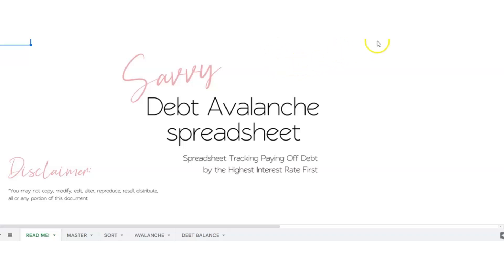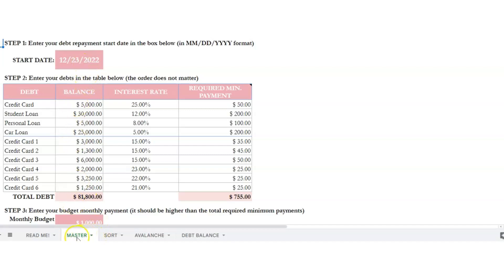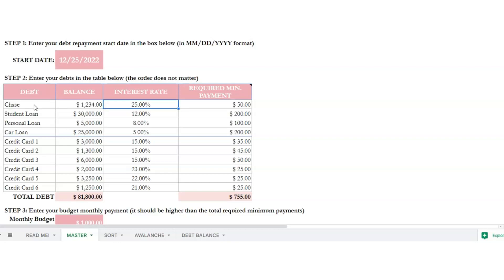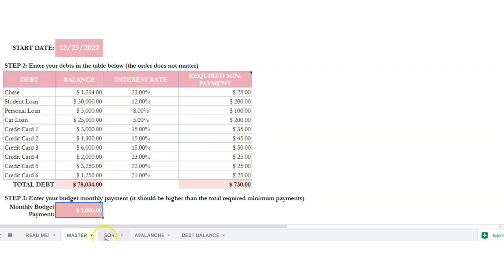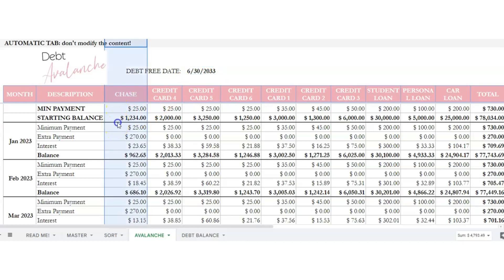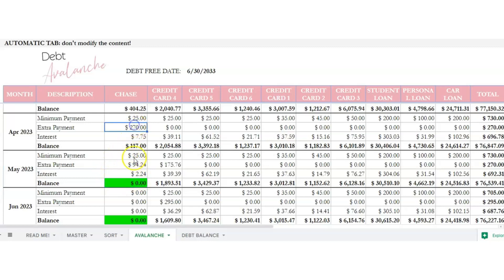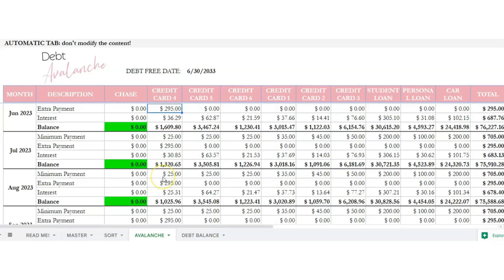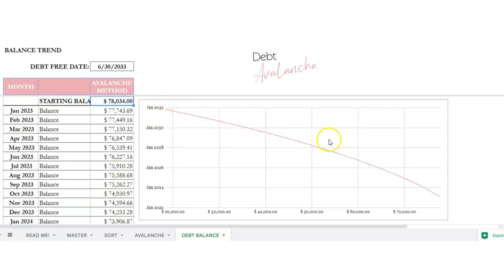Debt Avalanche Method, Debt Spreadsheet Excel, Debt Payment Excel, Debt Payoff Calculator Sheet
What you will receive with your Excel Google Docs Spreadsheet:  A google sheet excel spreadsheet download to help you to keep track of paying off debt using the debt avalanche method. You will be able to put in your debts on the chart, and count how much you will be able to pay off every month, and then watch as your debts get lower and lower.

The Ultimate Financial Spreadsheet has multiple tabs on it if you are looking for an all in one finances management spreadsheet, this includes:

monthly budget spreadsheet
debt snowball tracker spreadsheet
bill calendar spreadsheet
sinking funds excel spreadsheet
net worth tracker excel spreadsheet
goal tracker excel spreadsheet
savings tracker excel spreadsheet with 2 savings challenges (52-week savings challenge and $5,000 savings challenge)

Here is the link for the all in one business spreadsheet

Gwen